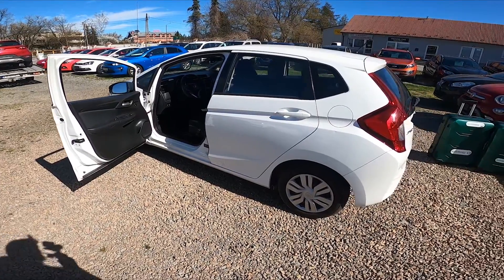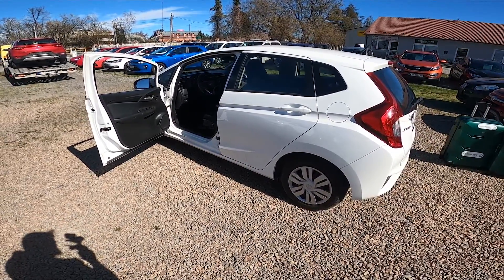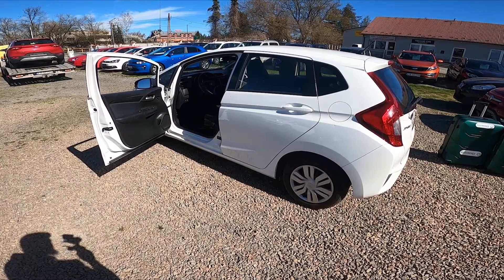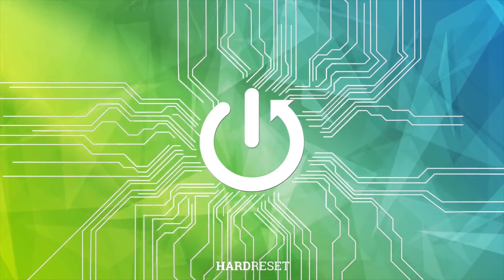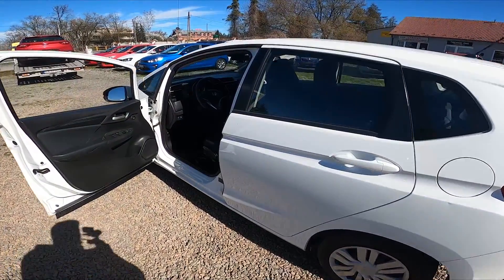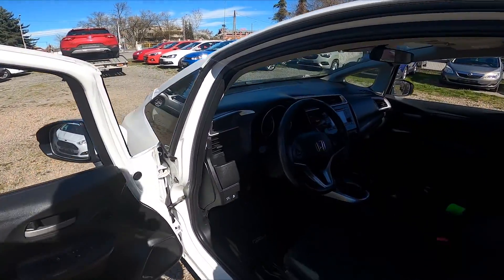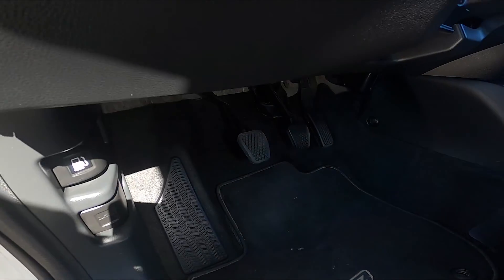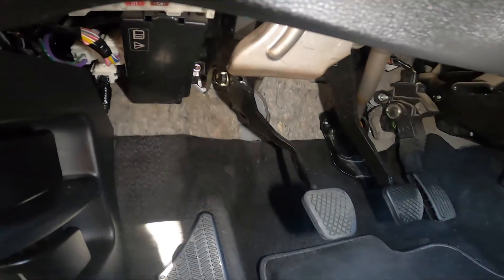Where is the Fuse Box Under the Hood in the Honda Jazz IV ( 2015 – 2020 )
Find out more info about Honda Jazz IV ( 2015 – 2020 ) :
Would You like to know where is Fuse Box in the Honda Jazz IV Thanks to access to Interior Fusebox You'll have access to many fuses, and You'll be able to replace them if anyone fails to work. Follow the video above to learn how to Find a Fuse Box in the Honda Jazz IV!

Where is the Fuse Box? Where Can I Find a Fuse Box? How to Find Fuse Box?

Years of Production:

2015, 2016, 2017, 2018, 2019, 2020

Generation:

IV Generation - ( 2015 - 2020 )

Series:

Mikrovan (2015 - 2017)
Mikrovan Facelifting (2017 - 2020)